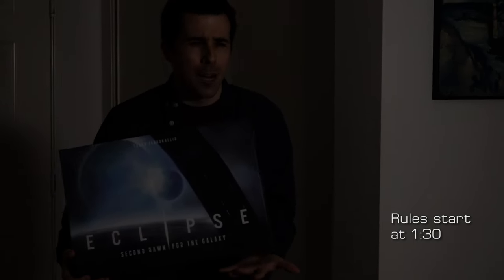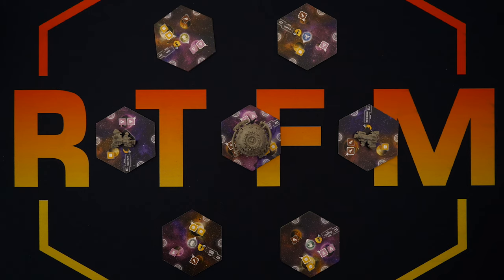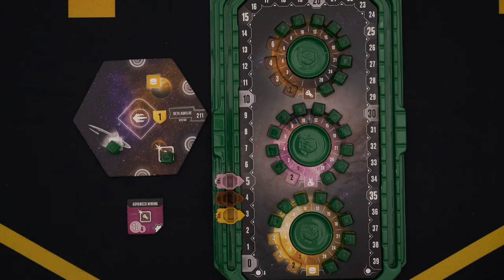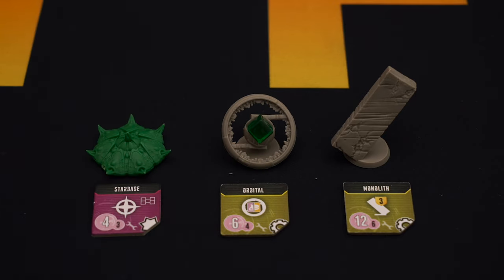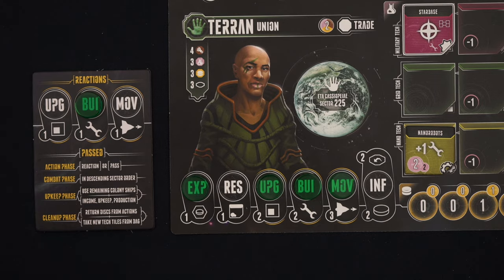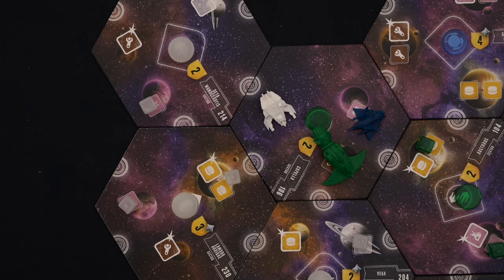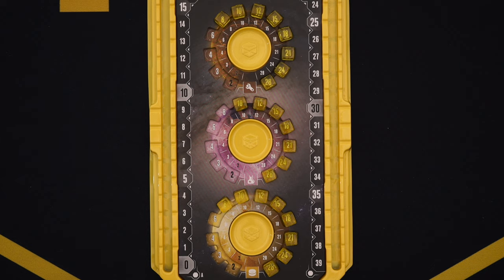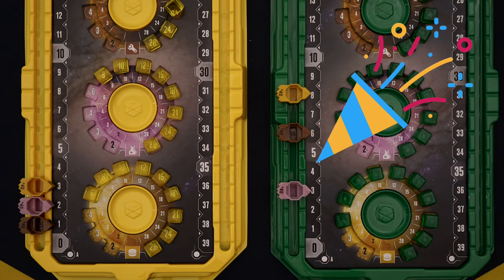How to Play Eclipse: Second Dawn in 25 Minutes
Learn how to play Eclipse: Second Dawn for the Galaxy in just 25 minutes (there's a bit of silliness at the front and back)

0:00 - Intro
1:30 - Basics
2:14 - Set Up
4:48 - Actions basics
5:16 - Explore
7:41 - Research
9:32 - Upgrade
10:47 - Build
11:36 - Move
13:00 - Influence
14:08 - Passing/Reactions
14:55 - Diplomacy
16:52 - Combat
21:18 - Reputation
22:15 - After-Battle Stuff
23:10 - Upkeep
25:33 - Cleanup
25:49 - Endgame Scoring
26:22 - Outro

Want to buy this game? and it'll kick back a few bucks to me (or go to your friendly local game store, that's cool too)

Corrections:
You can only explore from a sector you control or have at least one ship.

I mention that you can remove upgrades, but to be clear, you only remove them during the upgrade action, and you can remove as many as you like before adding new ones.

When returning population cubes, you actually can fill the last space in a track. It's when the track is completely full that you need to place it somewhere else.

There's a Cleanup step I missed, which is to return population cubes from the graveyards to their respective production tracks.

At the end of the Cleanup section I say that if it's the 8th round "you don't need to do any of that other stuff." I'm specifically referring to the Cleanup phase admin. You do still need to do the Upkeep before it.